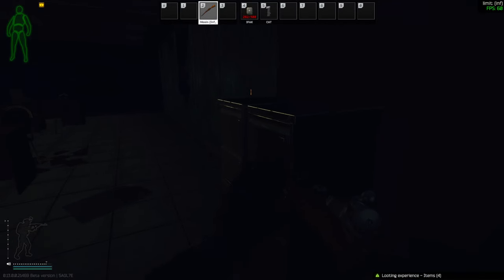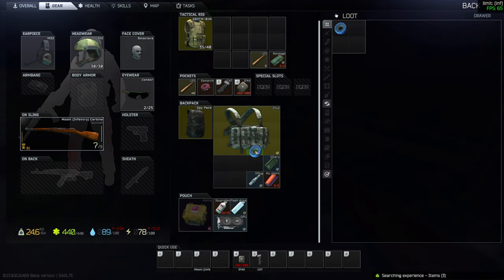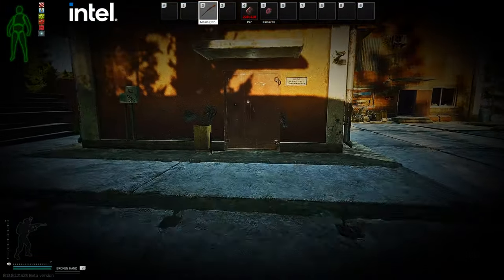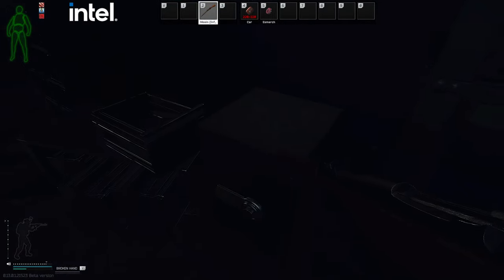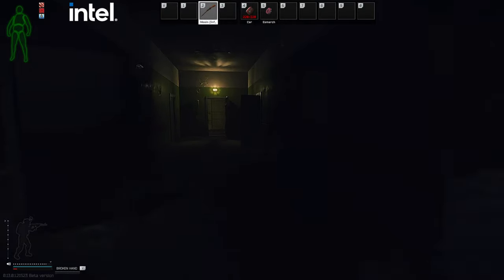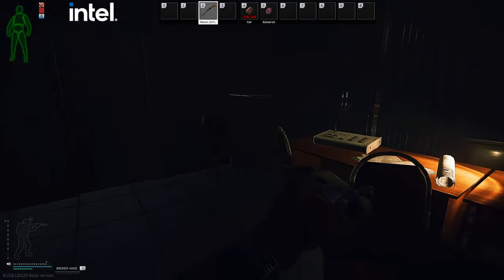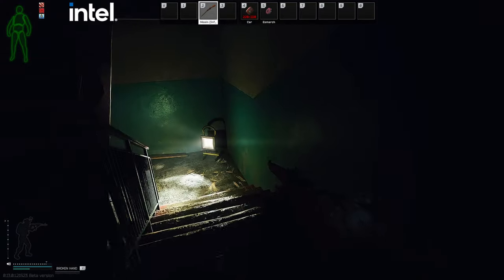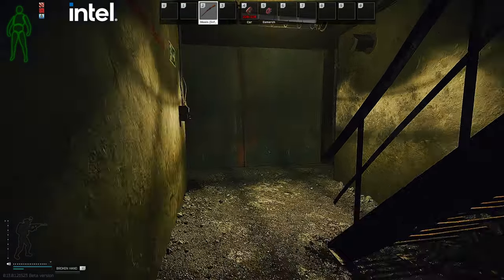Tarkov where to find FLASH DRIVES | Fast and Reliable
Tarkov where to find flash drives | Fast and Reliable Method

►Music◄
1 Everything Has a Beginning - Joel Cummins
2 Lucid Dreamer - Spazz Cardigan

tarkov flashdrive,
tarkov flash drive,
tarkov flash drive spawns,
tarkov flash drive quest,
tarkov flash drive locations,
tarkov flash drive guide,
escape from tarkov flash drives,
tarkov best flash drive spawns,
eft find flash drives,
eft secure flash drive,
eft how to find flash drives,
tarkov secure flash drive,
tarkov find flash drives,
where to find flash drives in tarkov,
tarkov how to find flash drives,
tarkov how to find flash drive,
tarkov usb flash drive,
where to find usb tarkov,
eft what's on the flash drive,
eft where to find flash drives,
tarkov pendrive,
tarkov pen drive,
pen drive tarkov,
escape from tarkov pendrive,
escape from tarkov pen drive,
tarkov usb drive,
tarkov shady business,
escape from tarkov shady business,
shady business tarkov,
tarkov whats on the flashdrive,
what's on the flash drive tarkov,
flashdrive,
pendrive,
patch 13,
eft,
tarkov,